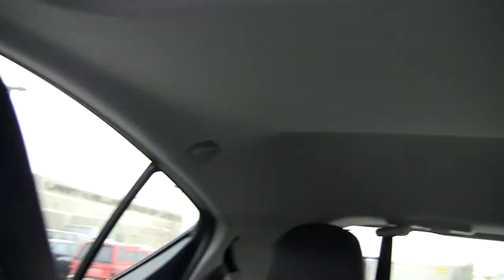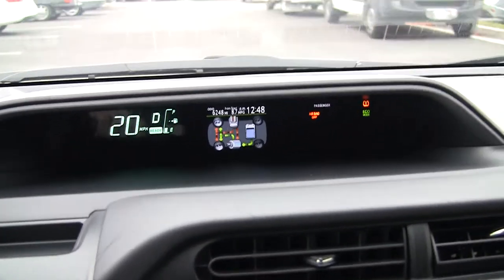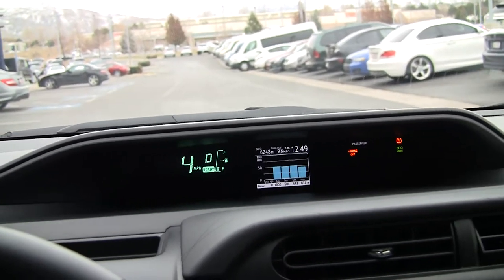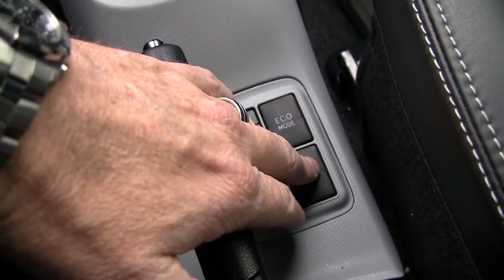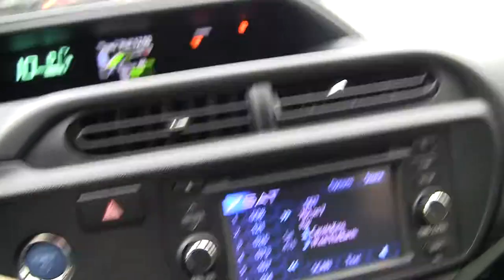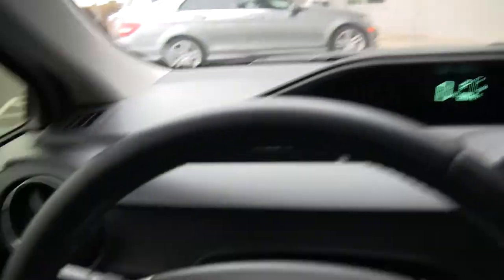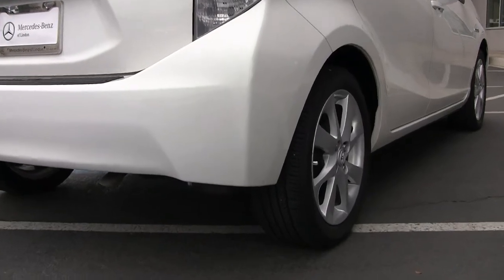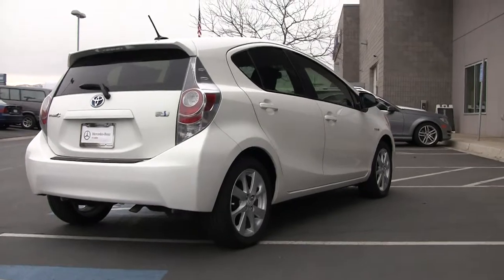Toyota 2013 Prius C Hatchback D1049995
Toyota Hybrid Prius C, White / Black Leather